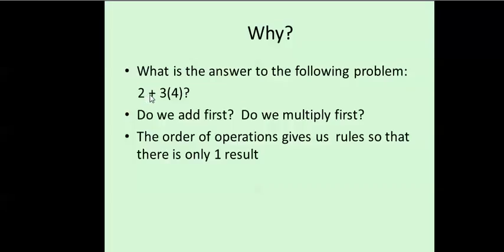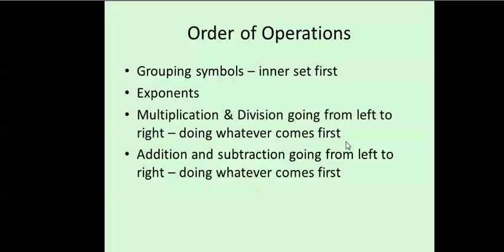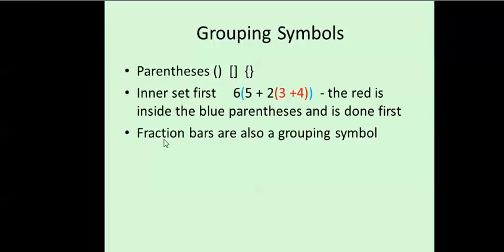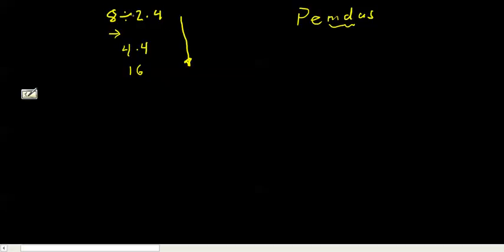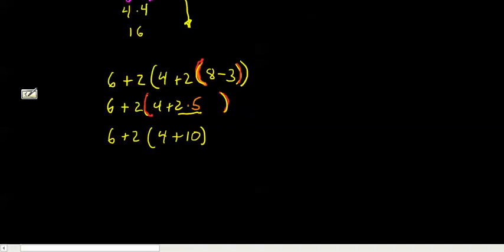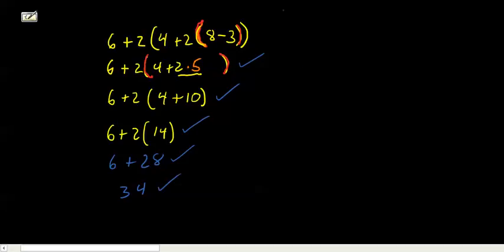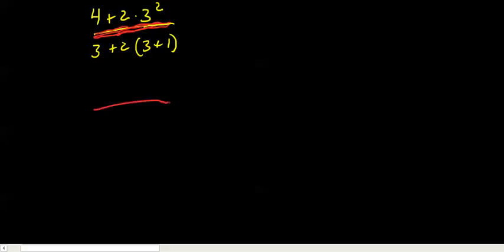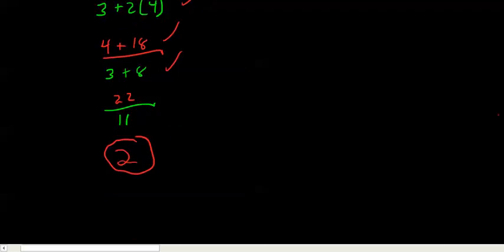order of operations